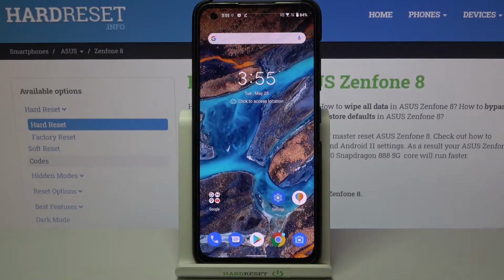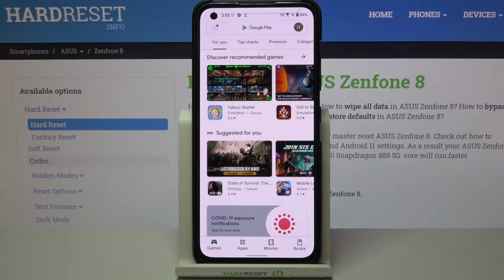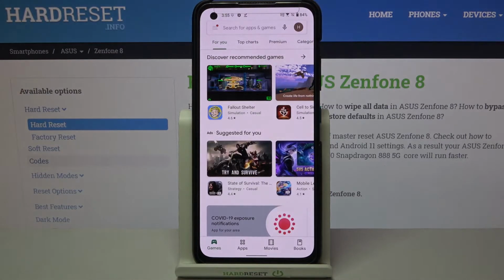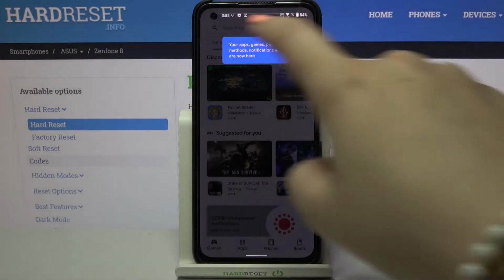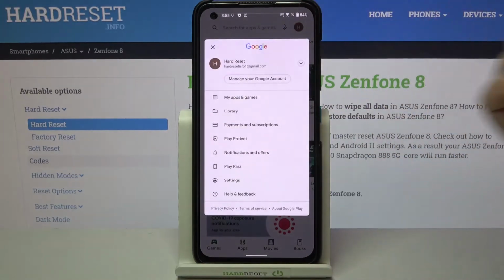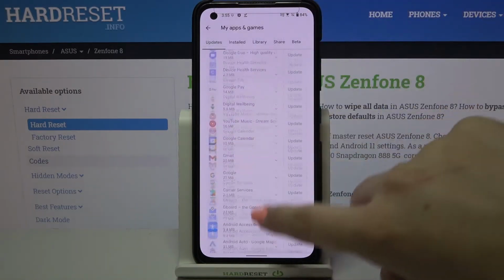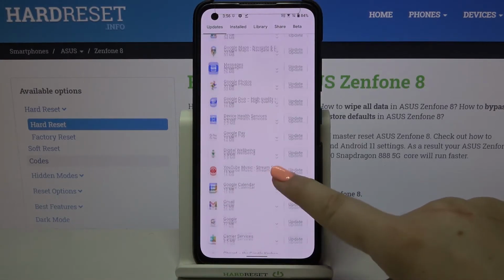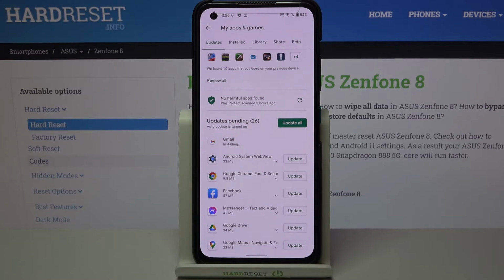How to Update Apps in ASUS ZenFone 8 – Find Newest Apps Version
Learn more info about ASUS ZenFone 8:
If you’re wondering how to update apps in your ASUS ZenFone 8, then here we are coming with help! In this tutorial we’d like to share with you how easily you can find proper section in Google Play Store and how to manage all available option in order to successfully download and apply the updates. Thanks to this you’ll be able to use the newest apps versions. So let’s follow all shown steps and successfully download new app versions.

How to check for apps updates in ASUS ZenFone 8? How to update apps in ASUS ZenFone 8? How to stay up to date with ASUS ZenFone 8? How to find apps updates in ASUS ZenFone 8?